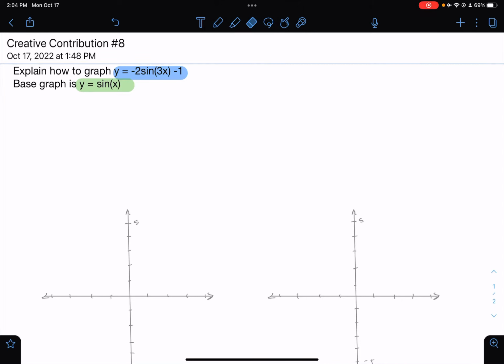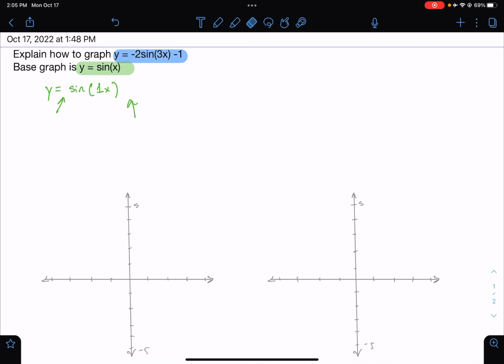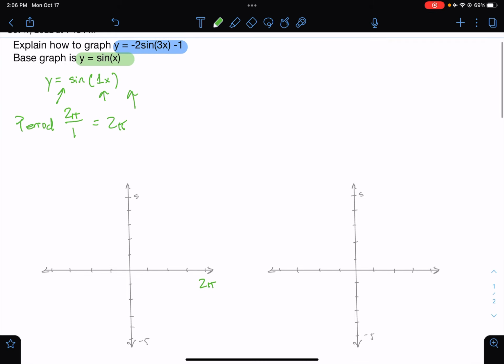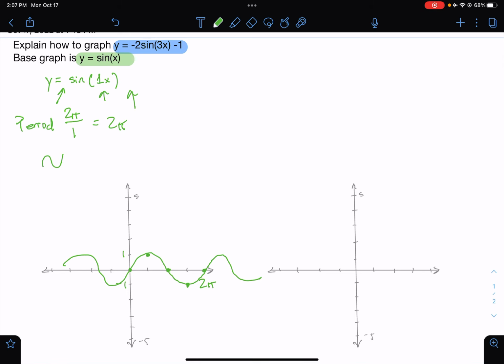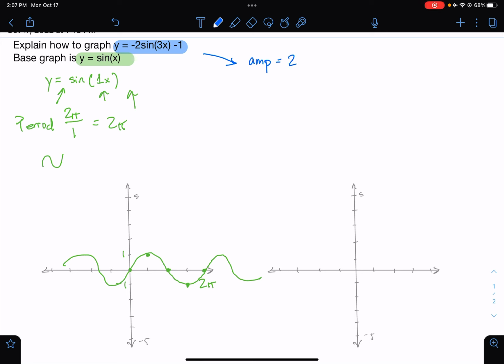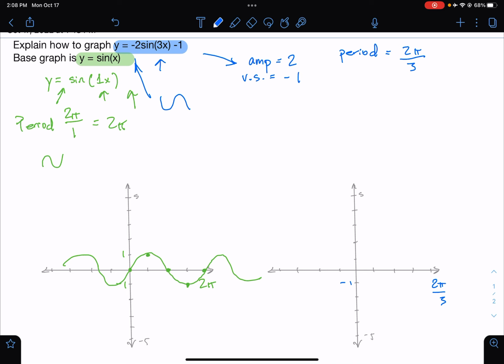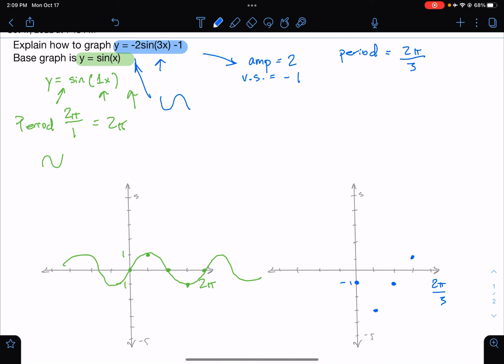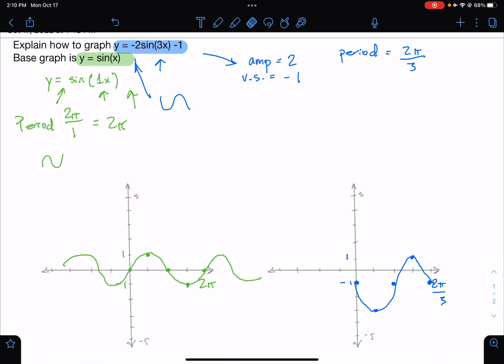Graphing Sin Functions